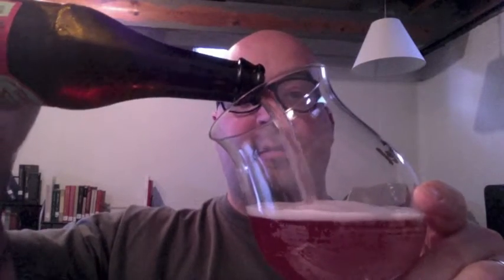Mike Drinks A Beer #8: Dogfish Head Sixty-One